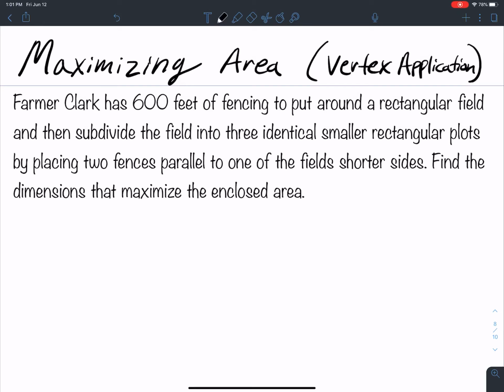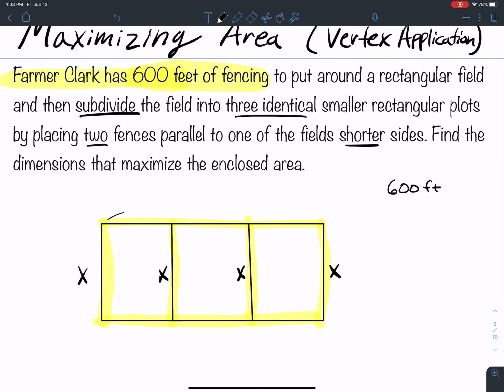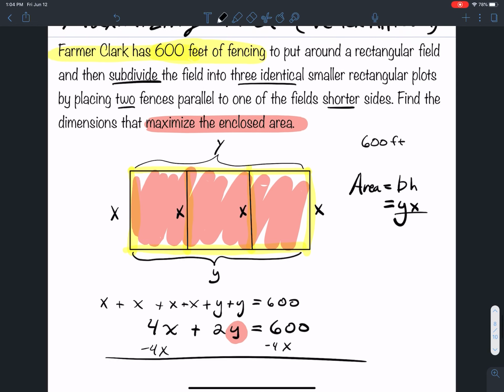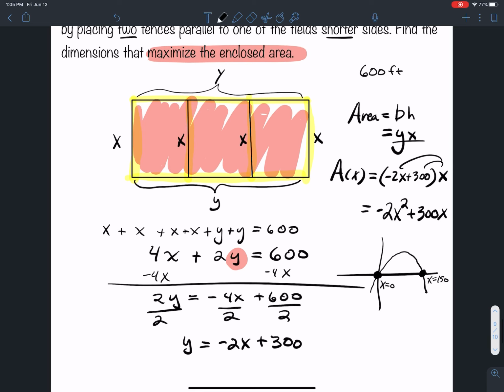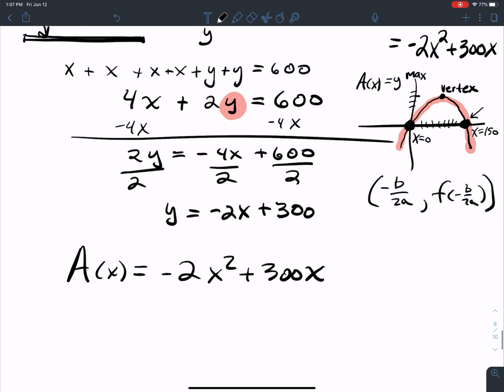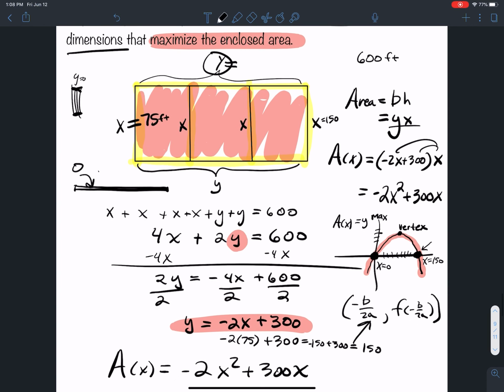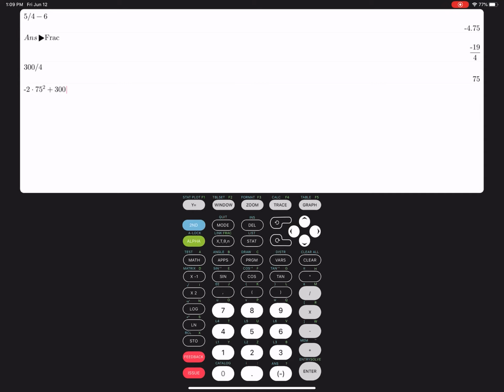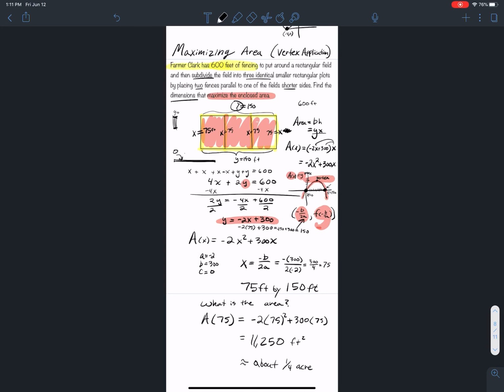5.1.4 Vertex Application (Farmer Clark and His Rectangular Pen - Find Dimensions To Maximizing Area)